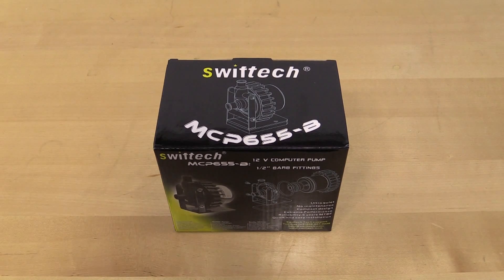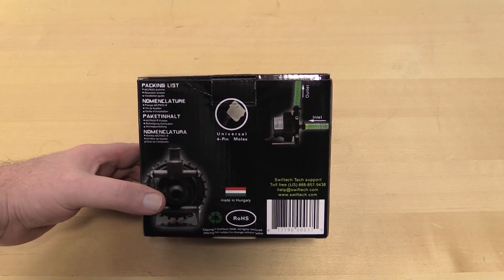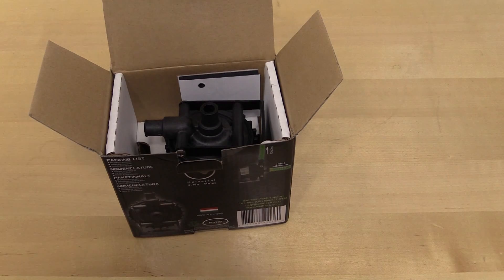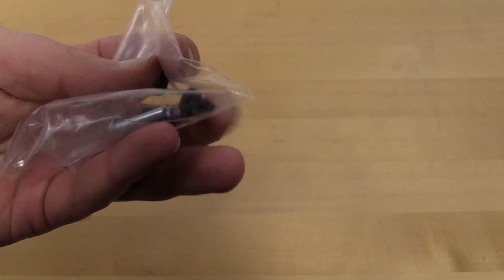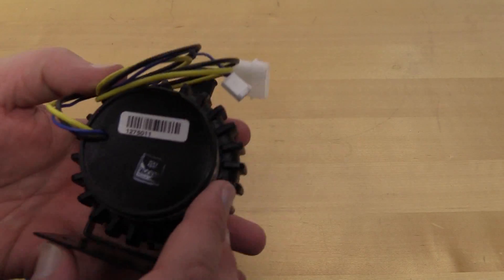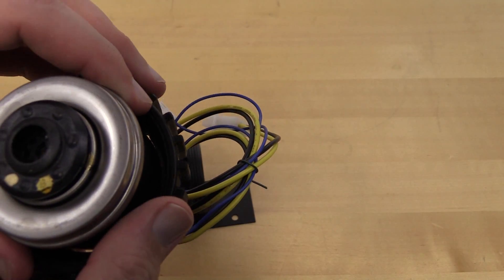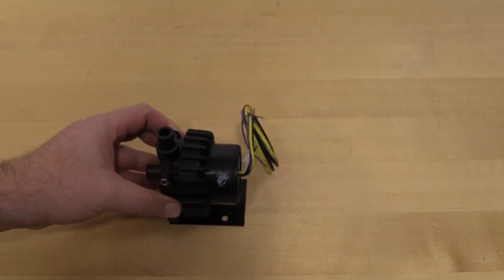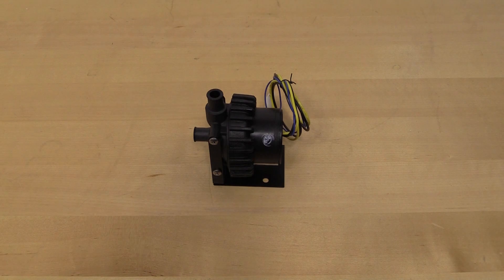Swiftech MCP655-B 12v DC Watercooling Pump